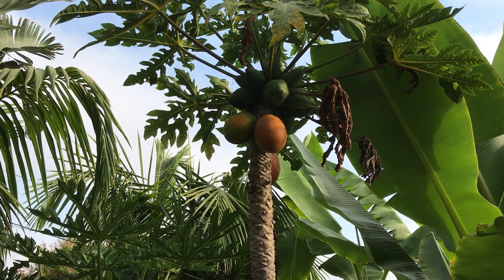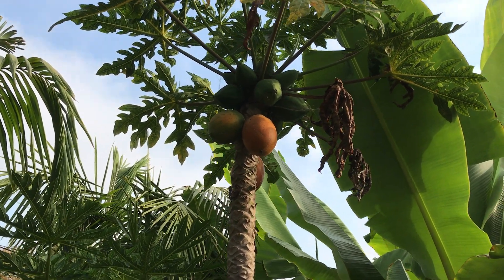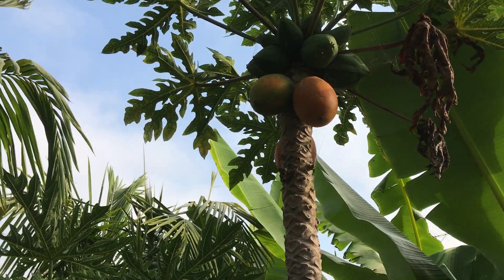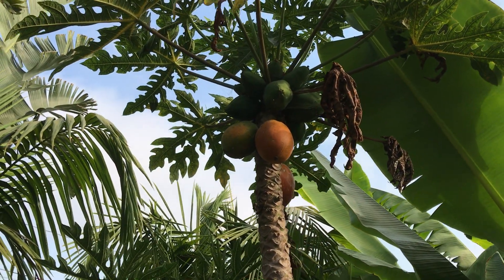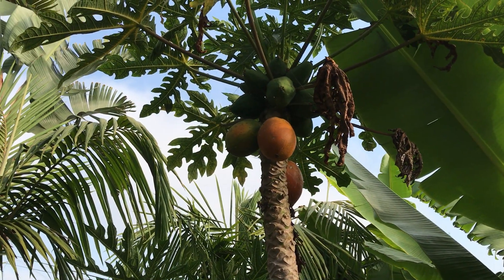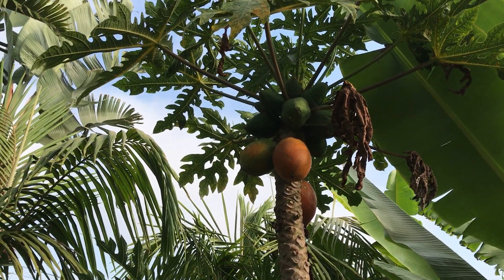Papayas in Minka's Garden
Growing the lovely papaya in San Diego